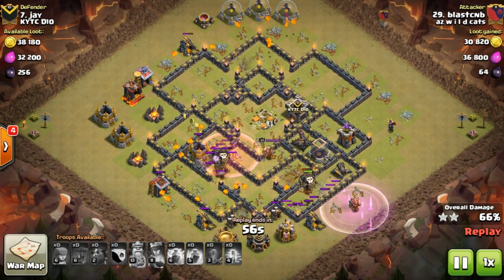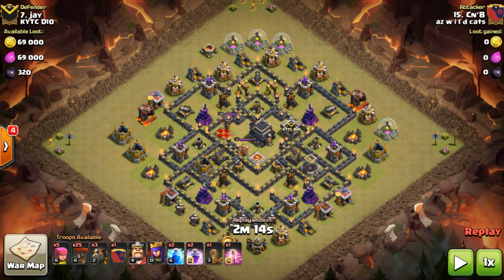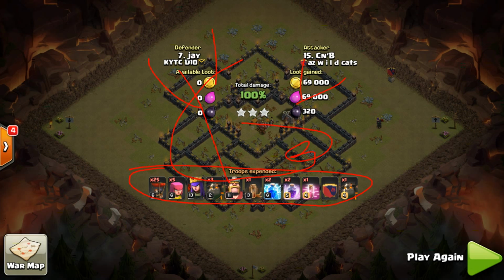Queen POP LaLoon. NEW Air ATTACK! TH9 Double Replay. Fix Mistakes. Clash of Clans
Hopefully this helps a lot of people. I attack the same base twice and show how to make a cleaner and smooth attack vs spamming troops.